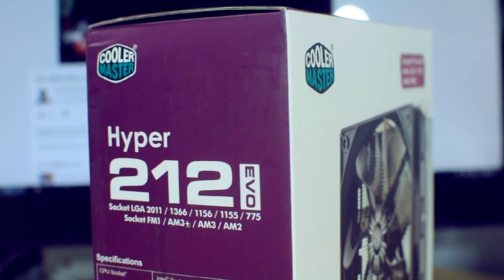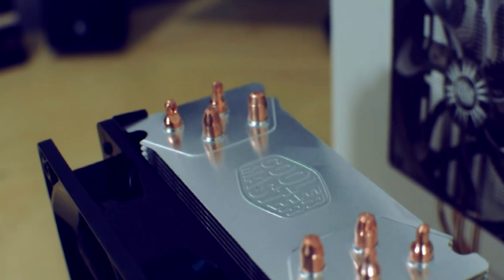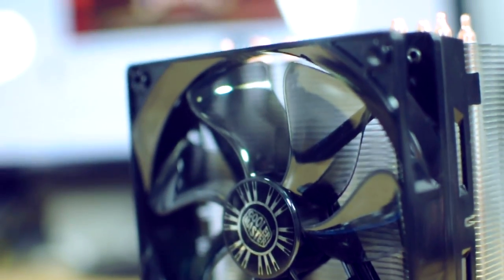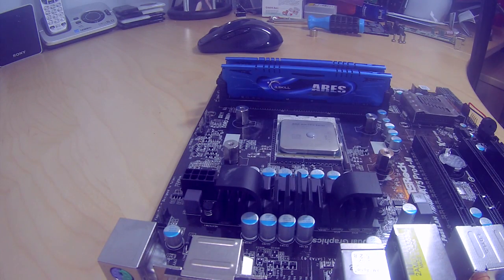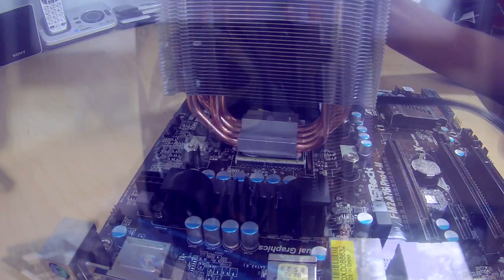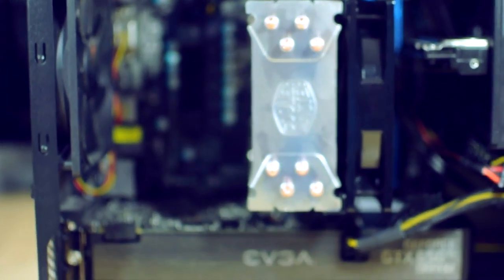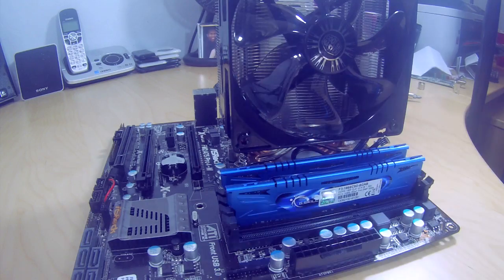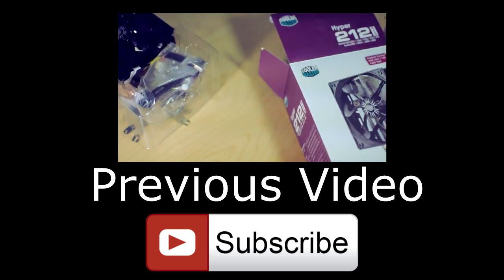Best CPU Cooler! | Cooler Master Hyper 212 EVO Overview & Install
Cooler Master Hyper 212 EVO overview & install on my AMD A10-5800K CPU.
Cooler Master Hyper 212 EVO

The Hyper 212 EVO cooling systems are designed and optimized to provide the best user experience and cooling potential for a new generation of processors. The Hyper 212 EVO now features four Cooler Master patented Continuous Direct Contact™ (CDC) heat pipes that are tightly packed into a flat array on the CPU Cooler base. This acts as a virtual vapor chamber that dissipates a large amount of heat. The aluminum fin structure has been optimized to provide the perfect performance balance between high and low speed fan operations.